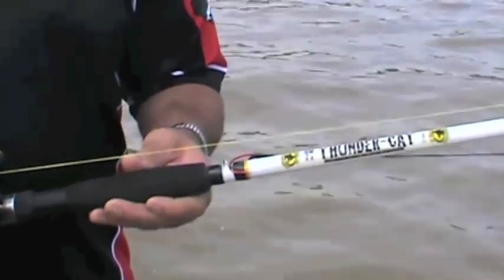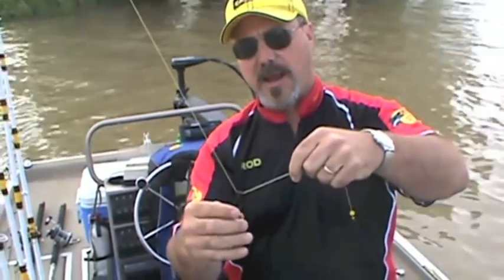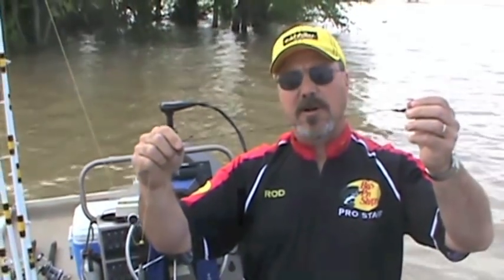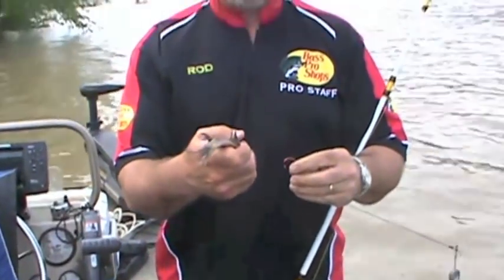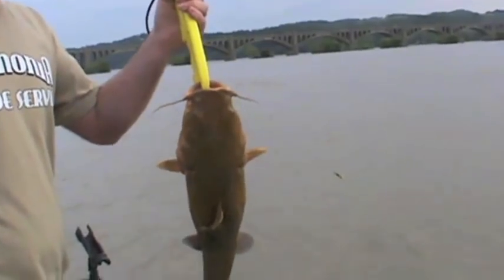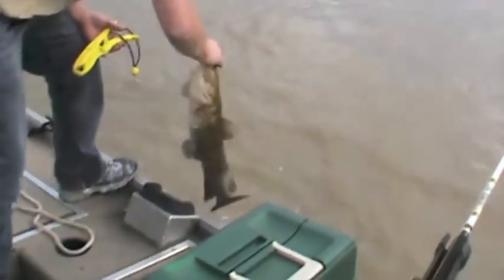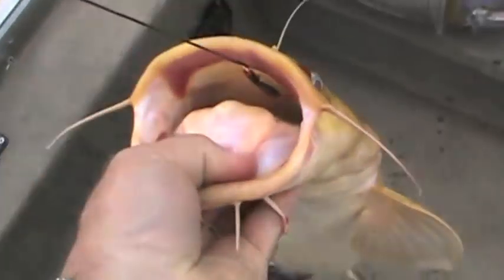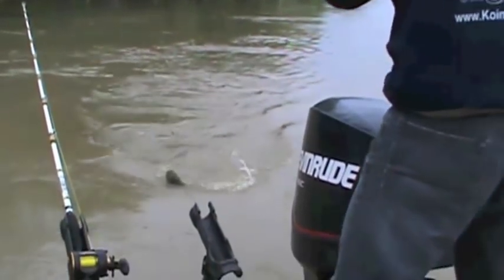FLATHEAD CATFISH RIGGING and BAIT TIPS!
Check out these gear, bait and tactic tips for fishing river Flathead Catfish.